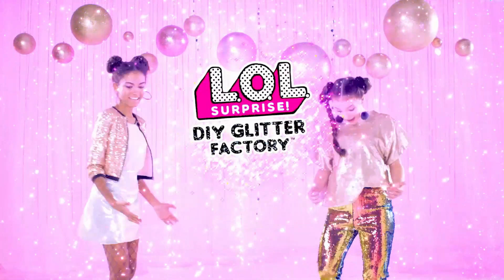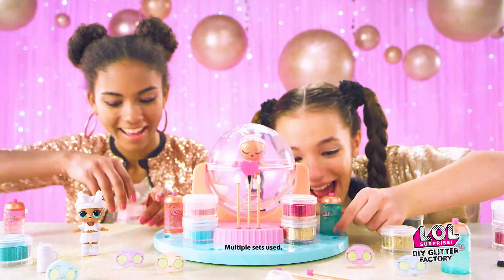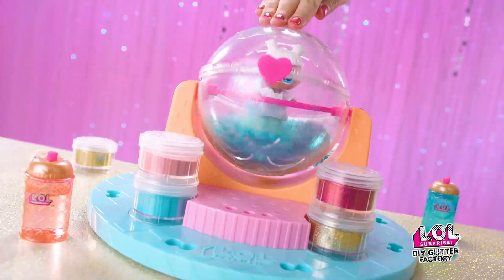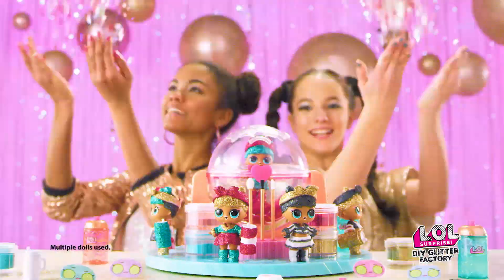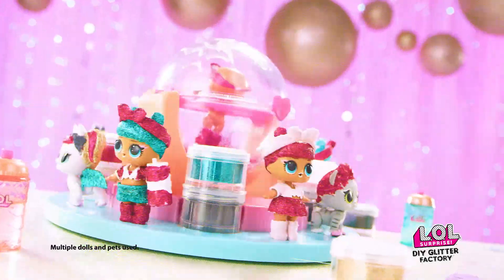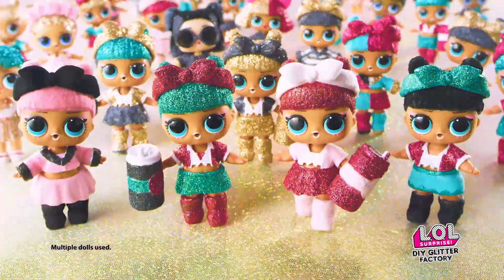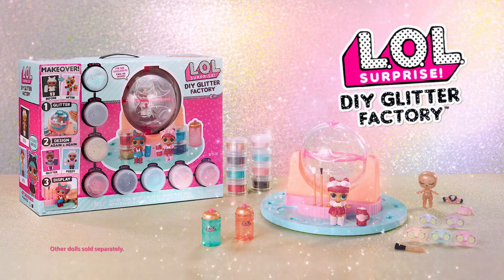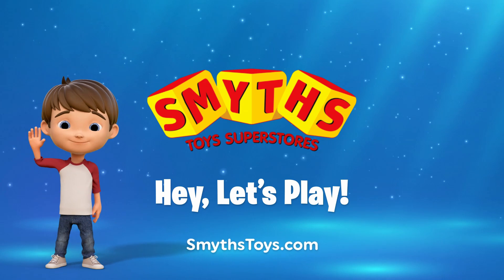L.O.L. Surprise! DIY Glitter Factory - Smyths Toys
L.O.L. Surprise DIY Glitter Factory is the most fabulous way to customise L.O.L. Surprise dolls, pets, and accessories. Decorate your L.O.L dolls with glitter or fuzz. Design a new doll by painting glue onto hair, accessories, shoes – wherever you want to glamorise! Secure doll into ball, pour in glitter or fuzz, and then spin to make L.O.L. Surprise dolls glittery or fuzzy.